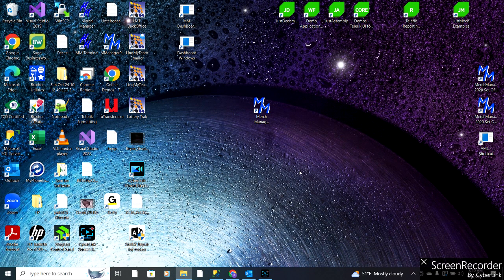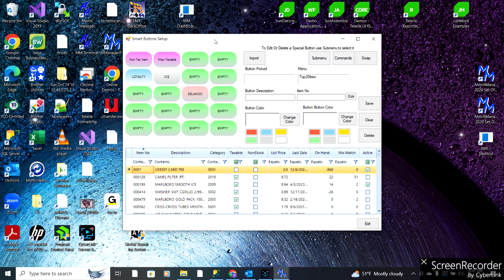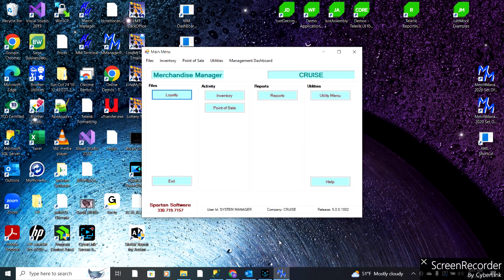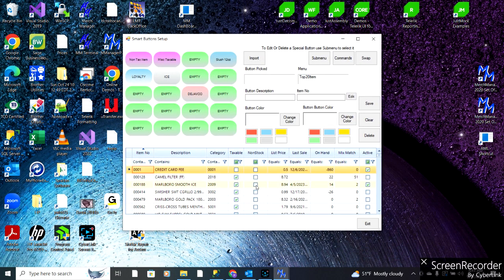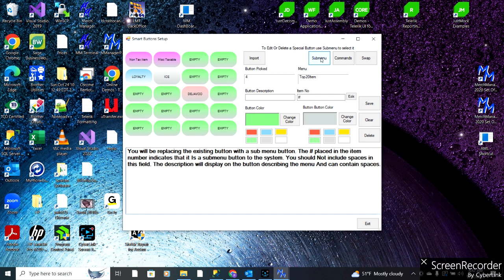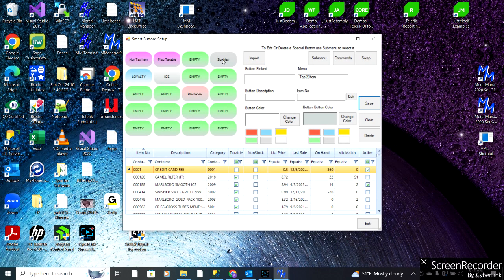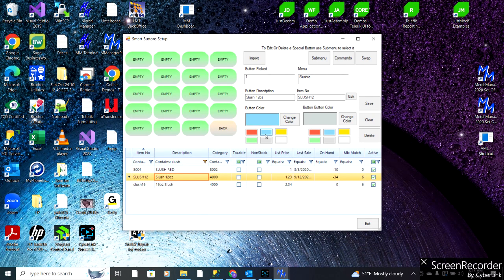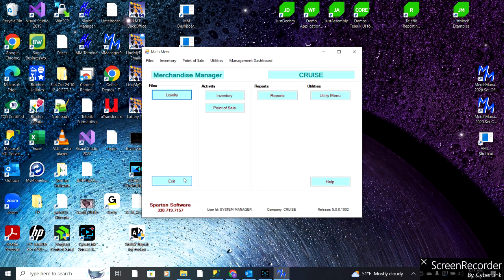MM2020_ButtonSetup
Setting up single and Multi level buttons for Merchandise Manager POS